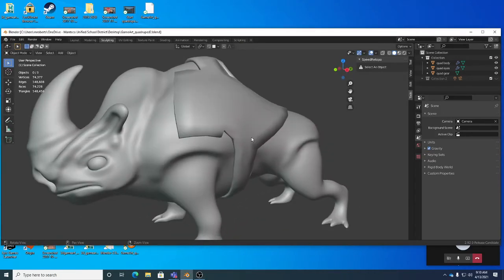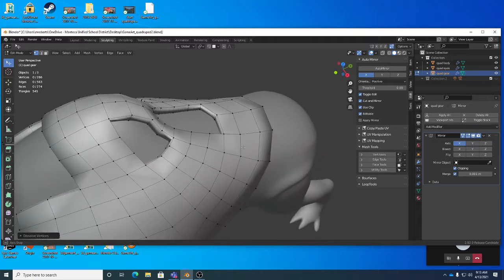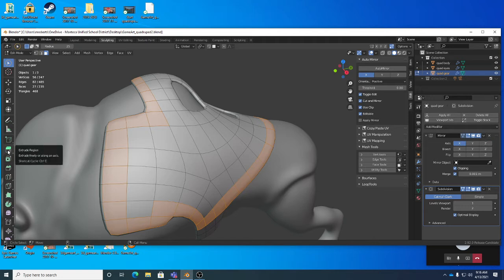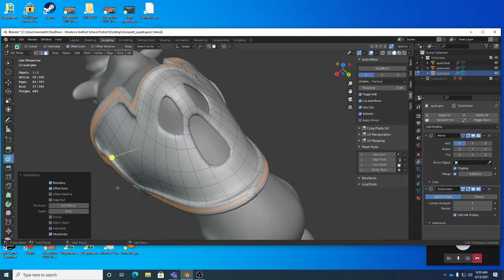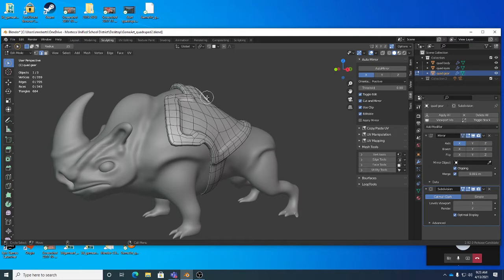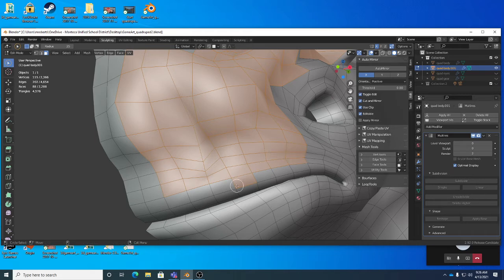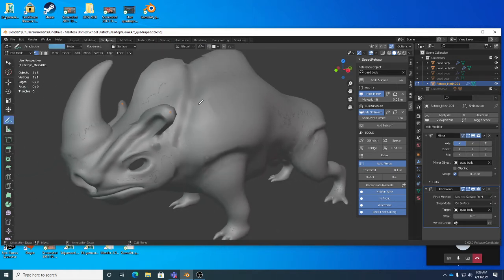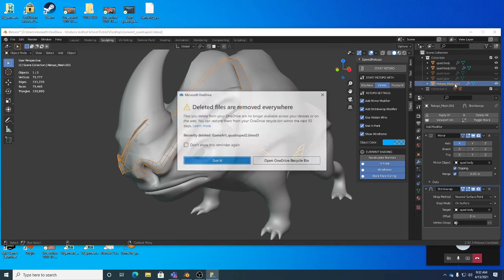Quadruped retopo specific body sections